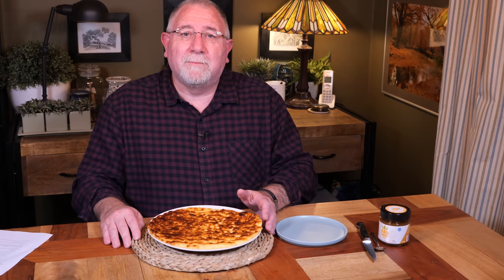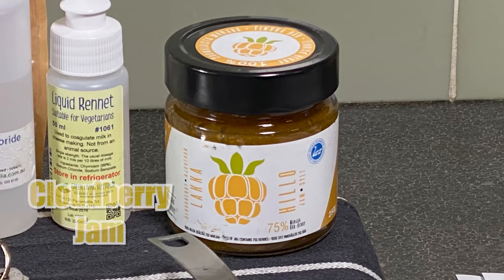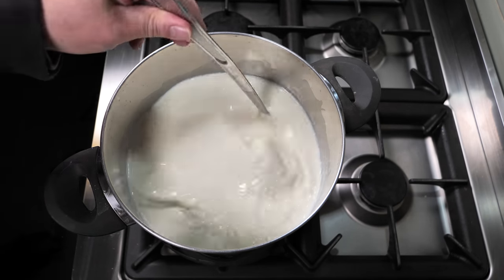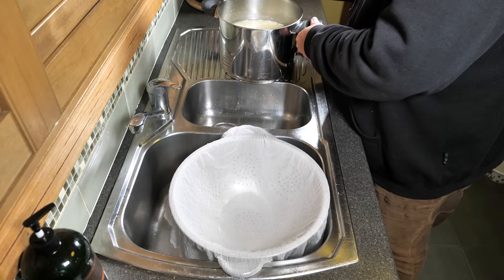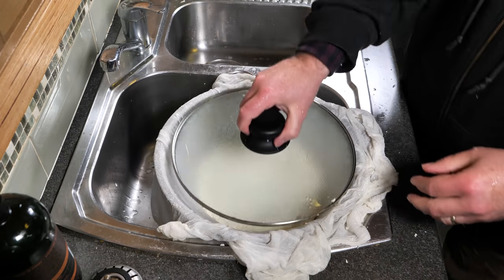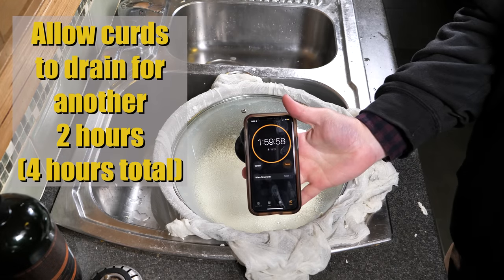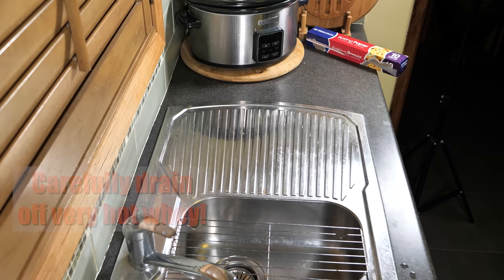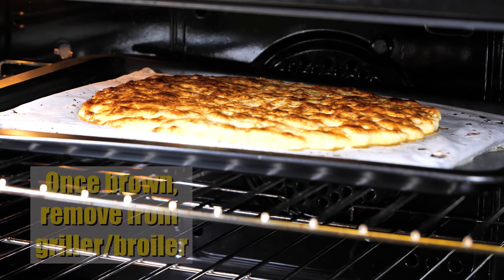How to make Leipäjuusto (Finnish Squeaky Cheese) 🧀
Leipäjuusto (bread cheese) or juustoleipä (Swedish: kaffeost), also known in the United States as Finnish squeaky cheese, is a Finnish fresh cheese traditionally made from cow beestings, rich milk from a cow that has recently calved. Reindeer or even goat milk can also be used. The cheese originally comes from Southern Ostrobothnia, Northern Finland, and Kainuu.